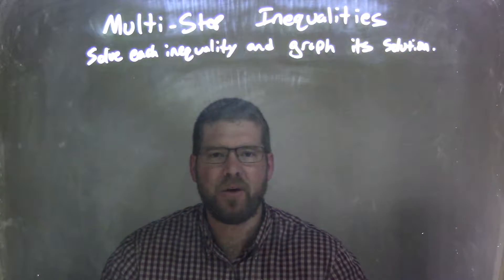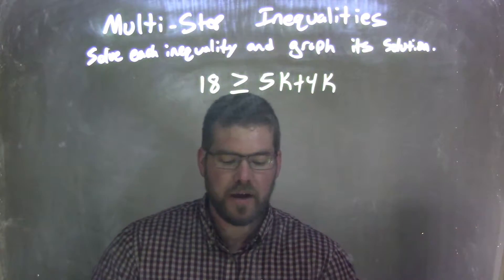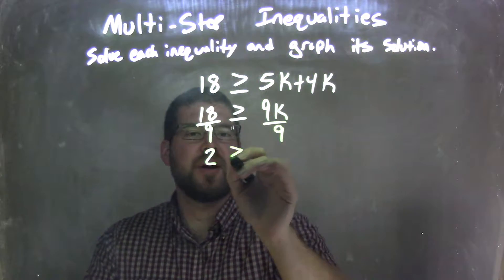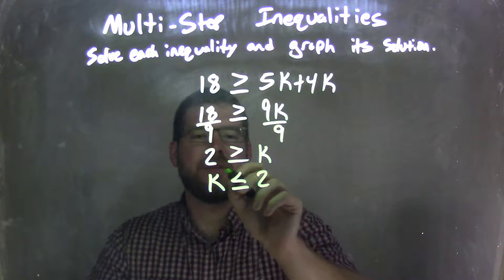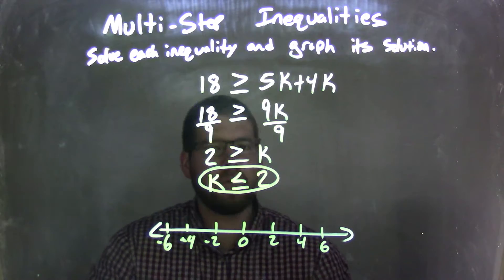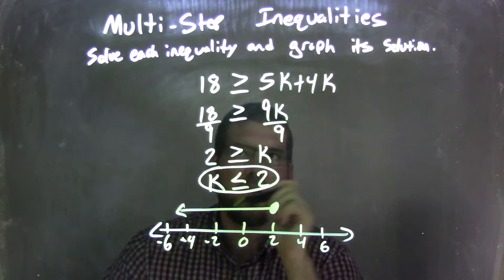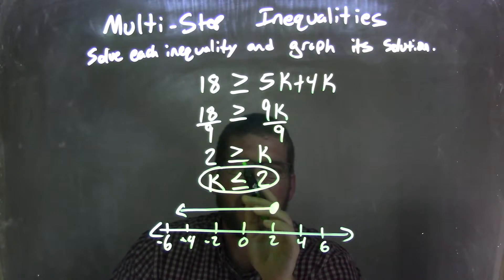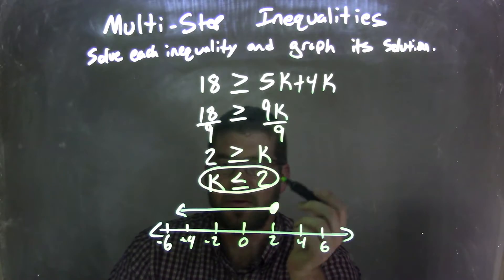Solve and graph 18≥5k+4k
In this math video lesson on Multi-Step Inequalities, I solve 18 greater than or equal to 5k+4k and graph its solution.